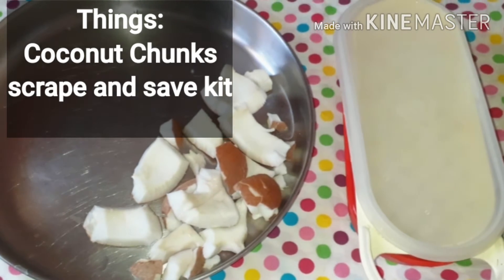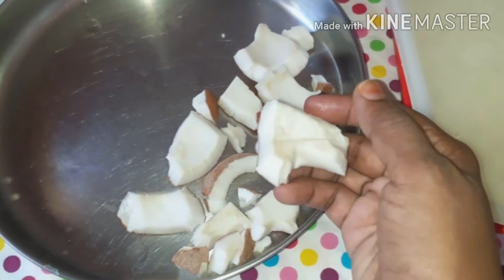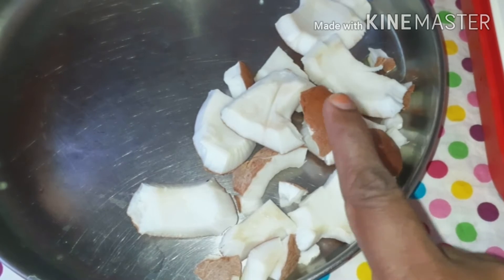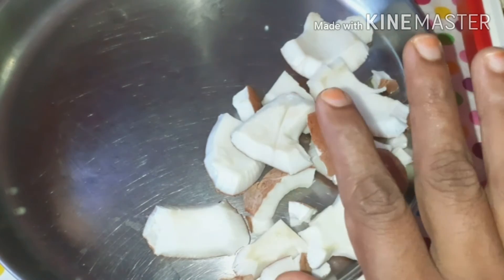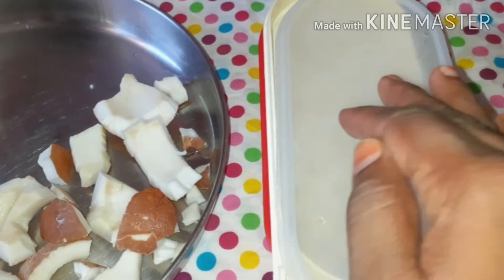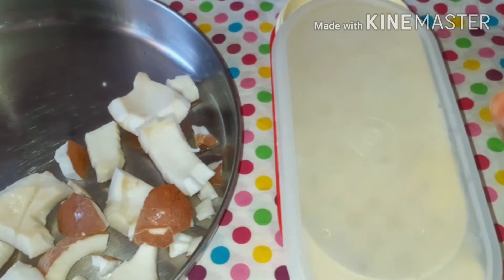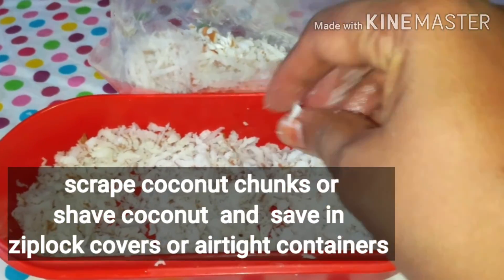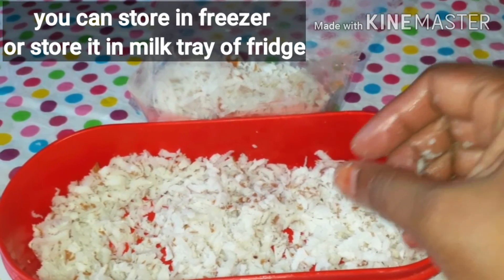How to preserve coconut for many days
Store coconut  shaves for many days, How to preserve coconut for many days...
Pls follow me on:
Facebook ID:flavia Vlogs Vlogs